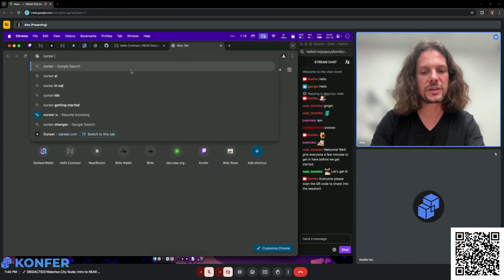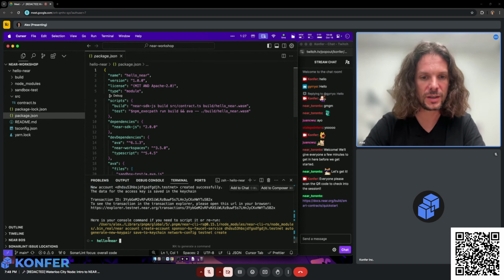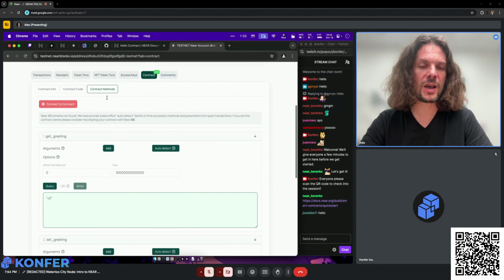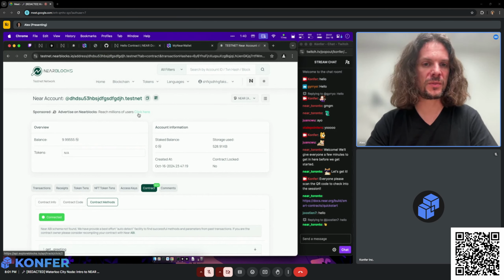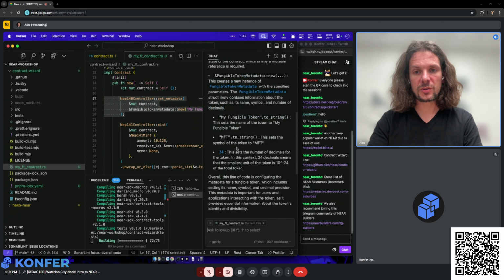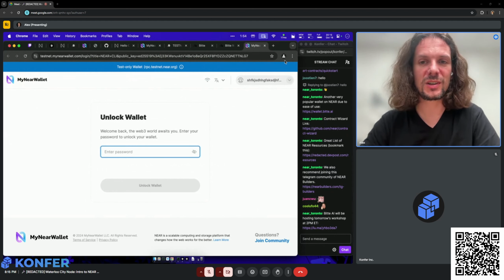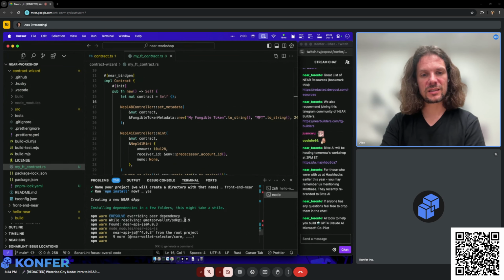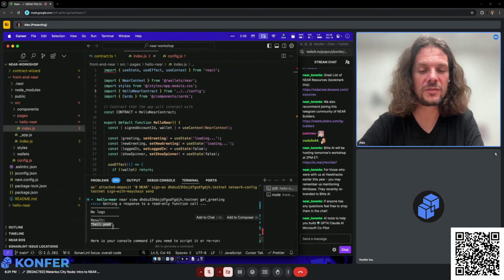[REDACTED] Waterloo City Node: Intro to NEAR - Presented by NEAR Toronto x Konfer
​🚀 Dive into the NEAR Protocol at this hands-on introduction event! This session is perfect for developers, blockchain enthusiasts, and entrepreneurs eager to explore the NEAR ecosystem.

​🌟 We'll be covering an overview of NEAR’s ecosystem, focusing on scalability, security, and usability, as well as step-by-step guide for setting up NEAR CLI, SDK, and wallet, along with key resources.

​🤖 We'll also be covering how to write, deploy, and test smart contracts using Rust or AssemblyScript on NEAR’s testnet, while also understanding NEAR accounts, transactions, gas fees, and how to integrate wallets for a seamless dApp user experience.

​🙋🏼 Lastly, we'll have an open Q&A session at the end, while also providing tips and insights for participating in global hackathons and building successful NEAR-based applications.

Led by Alex Astrum

[Powered by Hackbox]